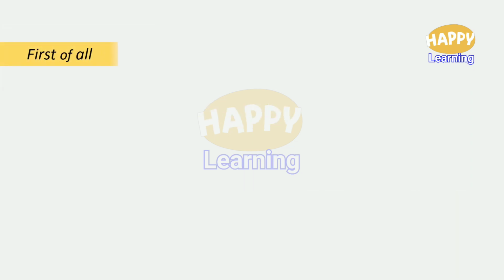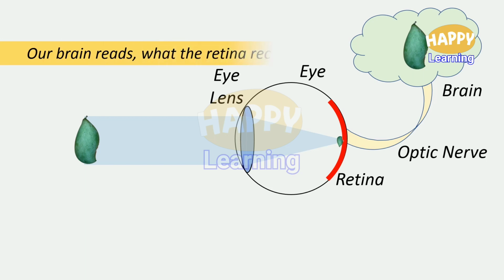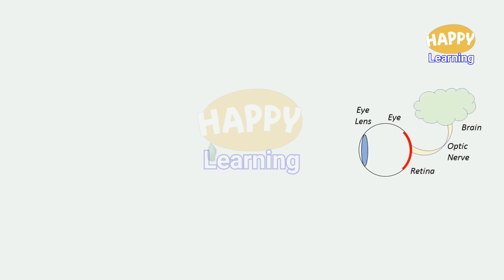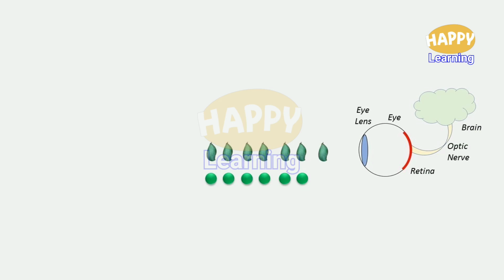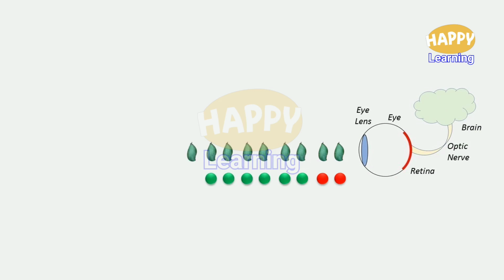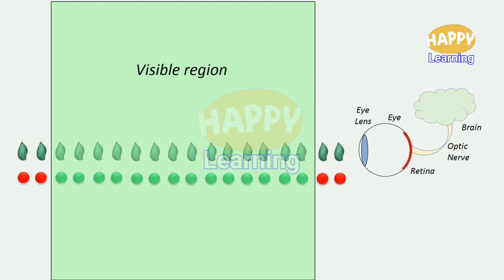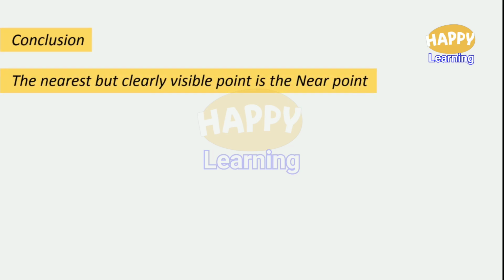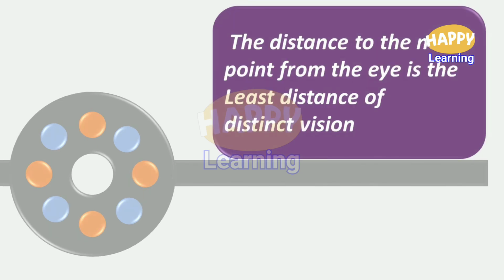Near point far point least distance of distinct vision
This video helps the teachers and students to understand the concept of least distance of distinct vision, near point sand far point of the eye.
As the size of the eye ball is fixed, the distance between the eye lens and retina is fixed or in other words the image distance is fixed. So the focal length is to be adjusted as per the object distances.
It is explained clearly with suitable animation that how the vision varies point to point from the eye.